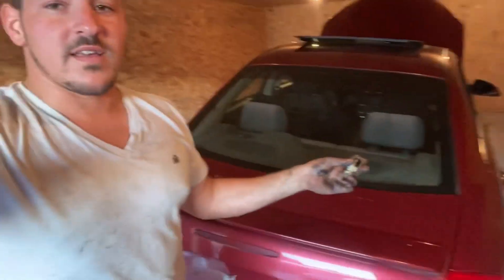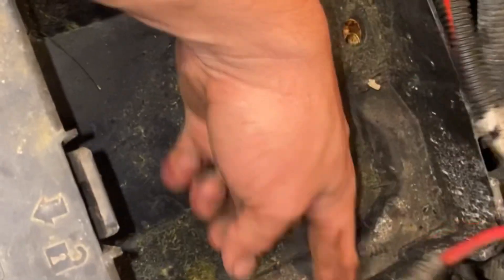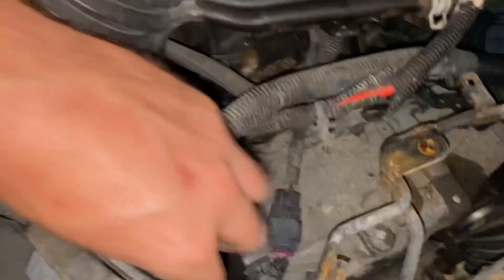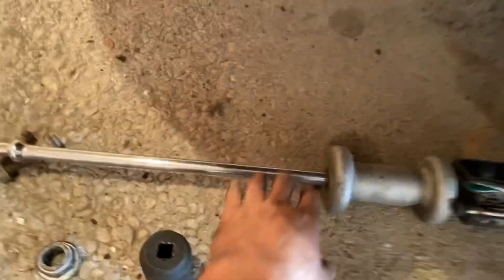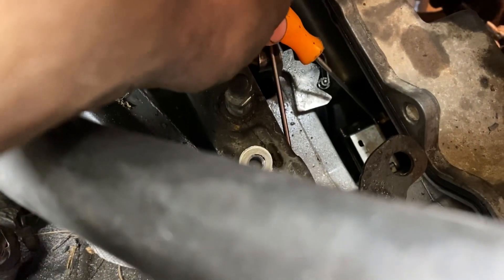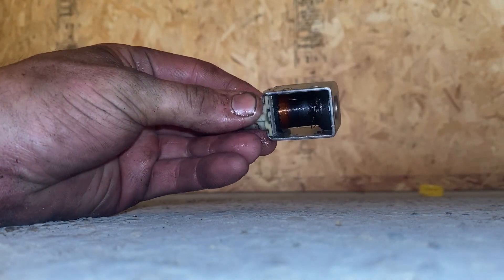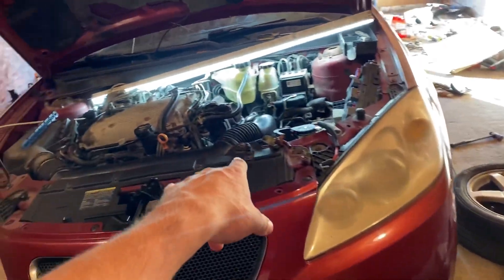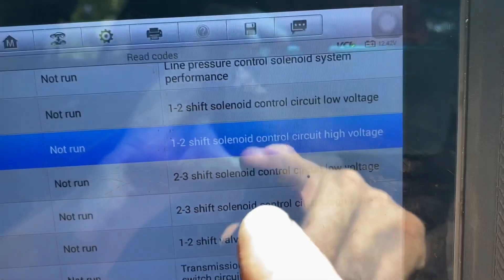4T40E / 4T45E Pontiac G6 GM Chevy Transmission Shift Solenoid Replacement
I forgot to mention how to refill the transmission fluid, but there are plenty of videos out there showing how to do it. You’re also essentially going to reuse the old transmission casing gasket, so don’t stick any pry bars or flat head screw drivers in there to damage it.